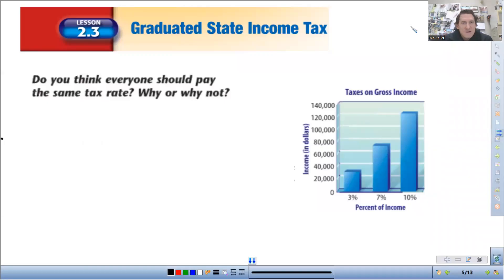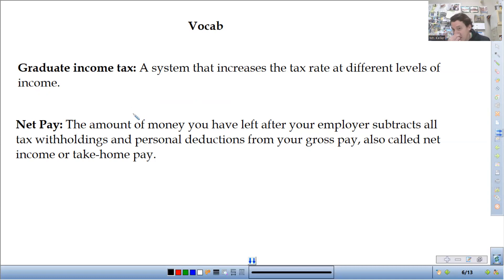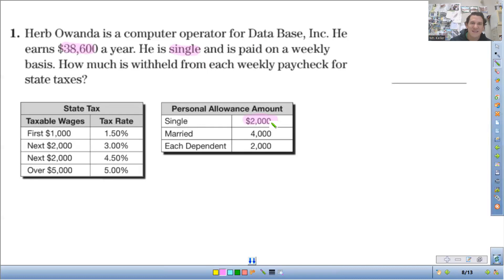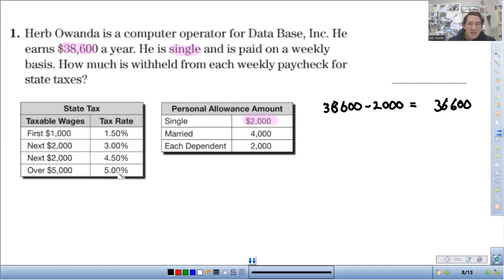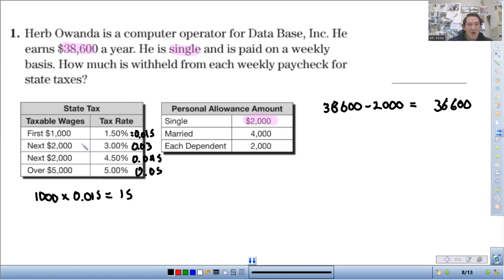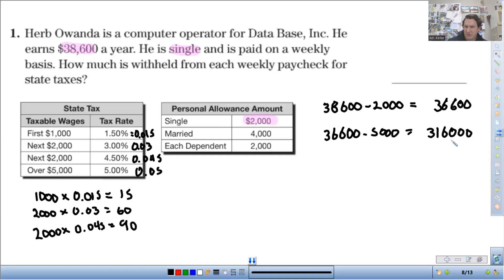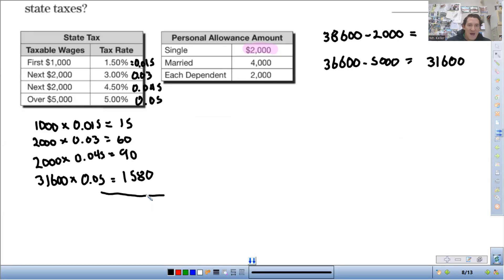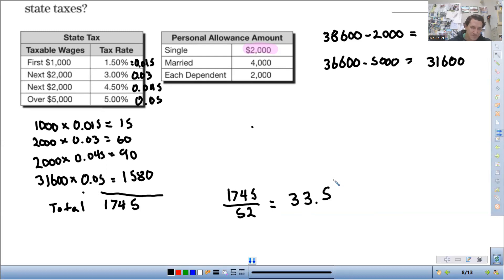Financial Math 2.3 Graduated Income Tax